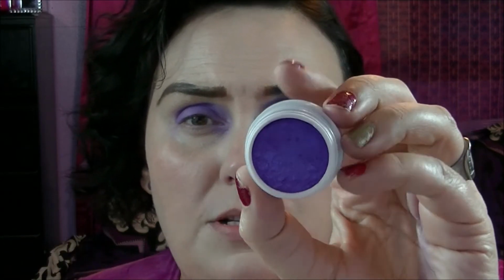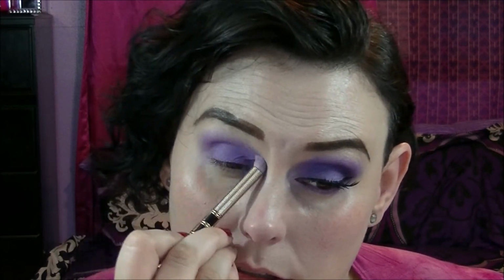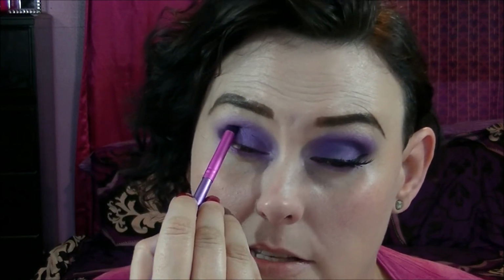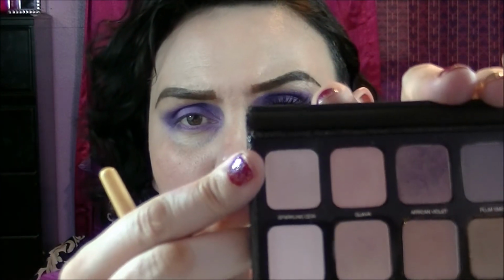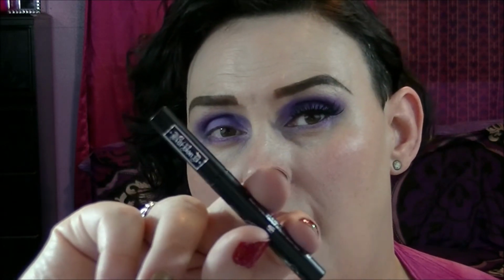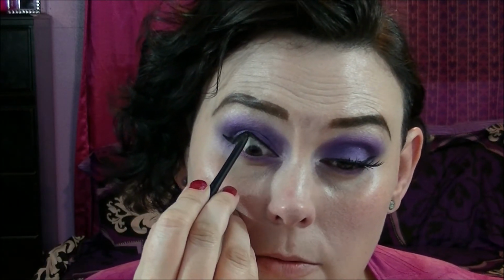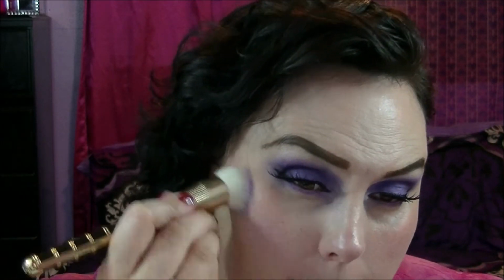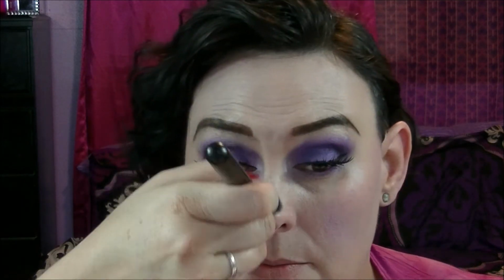Colourpop Purple Passion Tutorial ( Tips for getting the most color payoff)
Hello all my beautiful makeup freaks. I decided to do a purple colourpop look for you today. I also wanted to give some tips for how to use the colourpop shadows to get the best payoff.
What I have on:
My face:
bareminerals bare skin foundation in bare porcelain, nars creamy concealer in chantilly, nars translucent crystal powder
brows: nyx brow gel in expresso
Eyes: milani primer, colourpop shadows in daddy, dare, lace, and sparking few from the laura mercier artist palette
cheeks: colourpop blush in rain and highlighter in hippo
lips: colourpop lippie stick in fern

Bye bye, hugs and kisses to you. xoxo